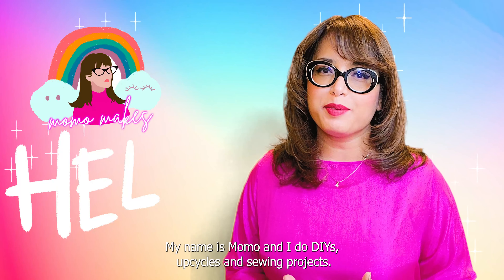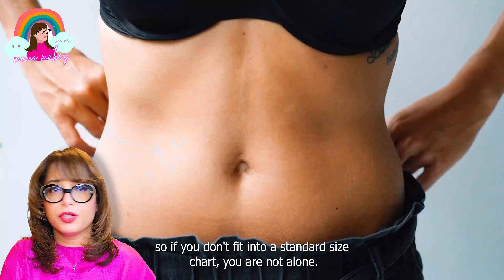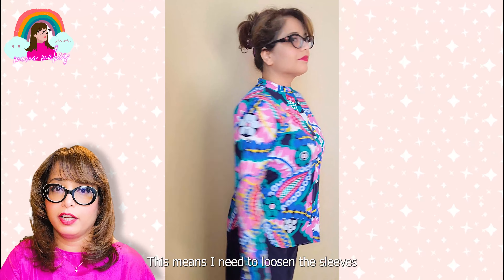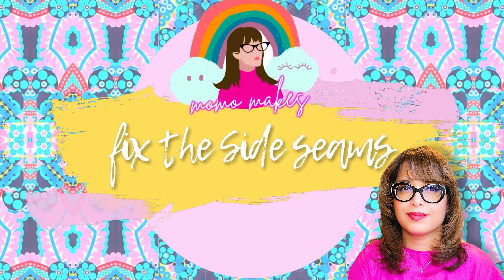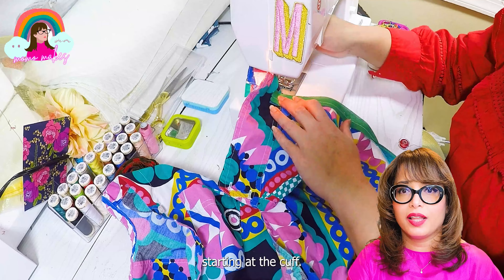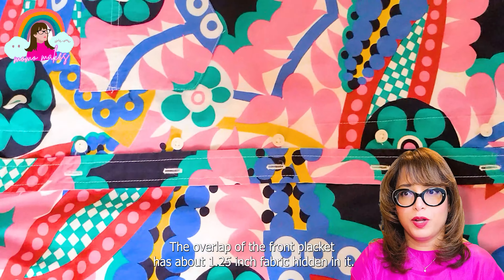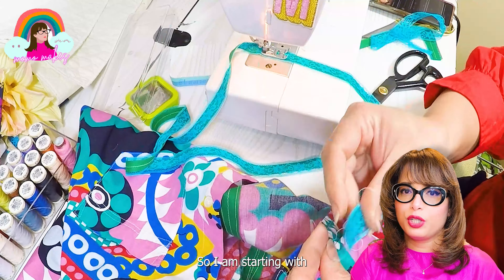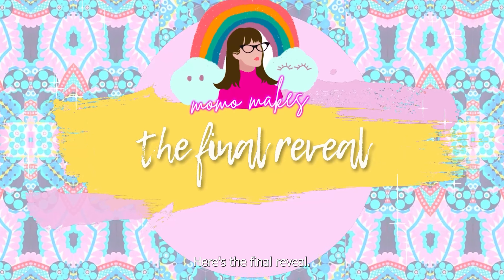How to add 4in of ease to a shirt. How to make a tight shirt loose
For the shirts and blouses that no longer fit us, here is a simple top/blouse/shirt alteration to bring them back into the daily wardrobe rotation. These simple fixes will work on any style of tops, long sleeves or short sleeves. Great hack for maternity wear as well. Add up to 4 inches to the width of your top with this simple hack.

✭ Chapters ✭
00:00 Intro
1:15  Why your size is not consistent across brands
3:13 Tight-fitting shirt issues discussed
3:58 Alteration to make a tight shirt fit
4:49 Cutting
5:28 Material Estimate for alteration
6:32 Fixing the tight sleeves
9:10 Front placket alteration
12:40 Shirt Fitting alteration reveal

🌟 Like my content?

🌟 STUFF I USE IN MY SEWING ROOM 🌟
Singer Promise Sewing machine
Brother 1034D serger
Brother PE535 Embroidery Machine
Gingher 8-Inch Knife Edge Dressmaker's Shears
Serger thread
Fiskars Rotary Cutter
Fiskars Self Healing Cutting Mat 24x36in
Muslin for pattern making/draping